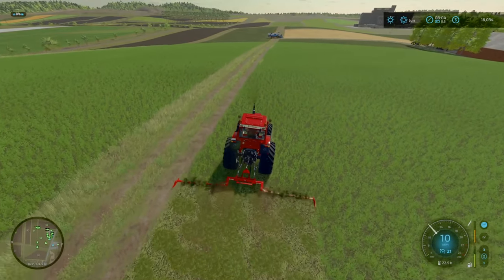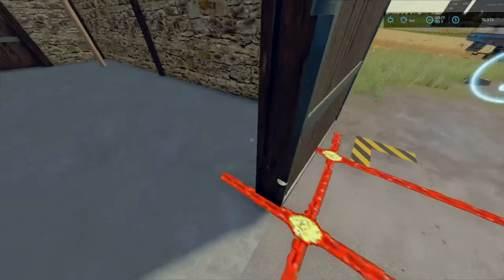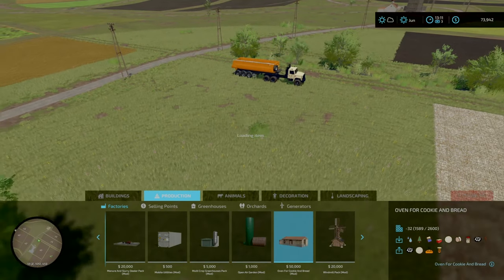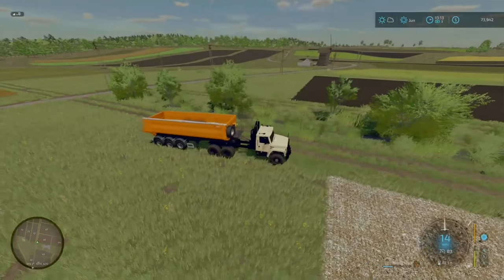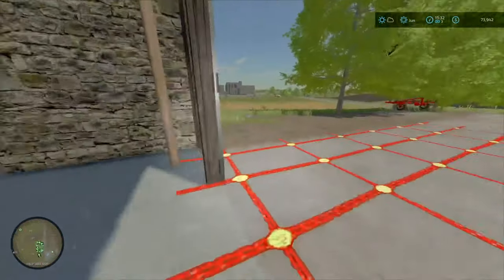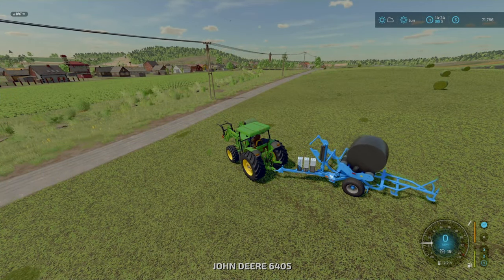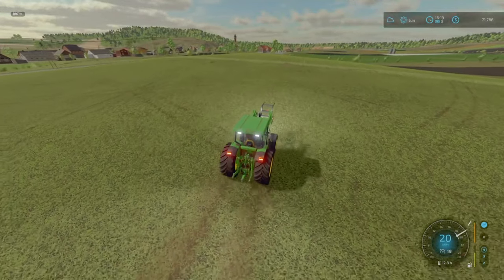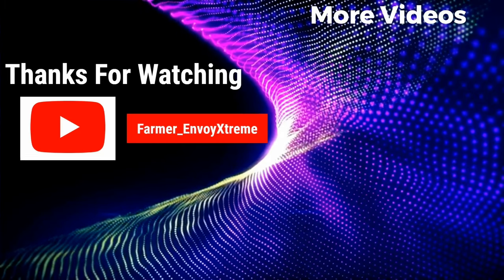Adding Bale Storage To The Workshop | Vintage Survival | Farming Simulator 22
Welcome Back To Vintage Survival. In this episode, it is time to harvest the grain and bale then wrap the silage . However, we don't have enough space so lets make a conversion to the workshop to store pallets, bales, big bags and more